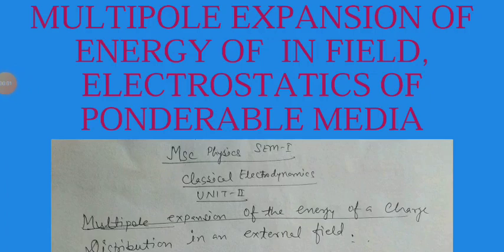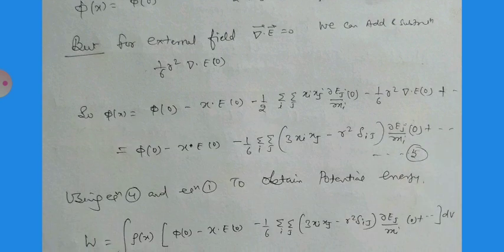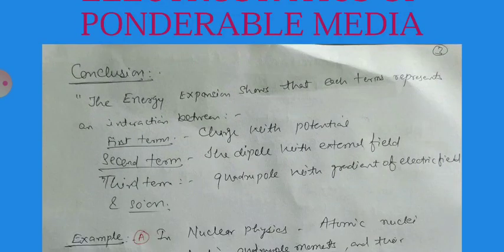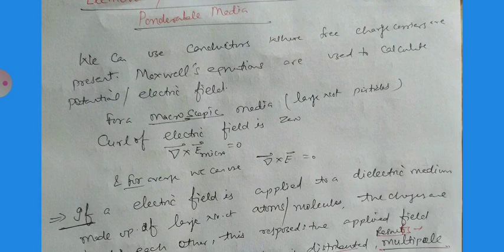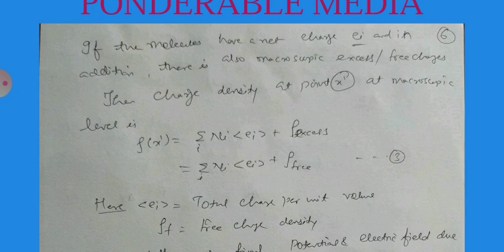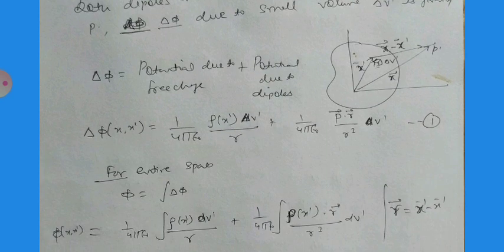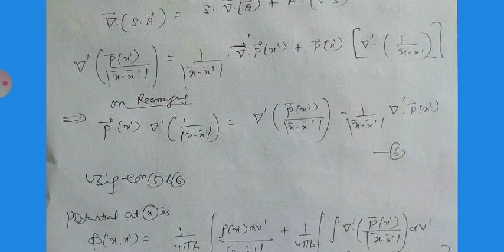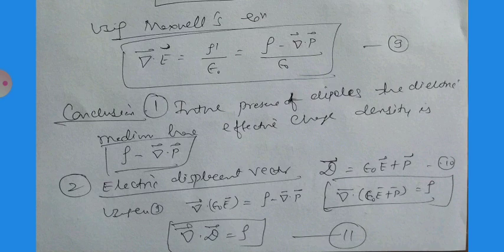MULTIPOLE EXPANSION OF ENERGY IN EXT. FIELD, ELECTROSTATIC WITH PONDERABLE MEDIA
MSc PHYSICS, SEM-I